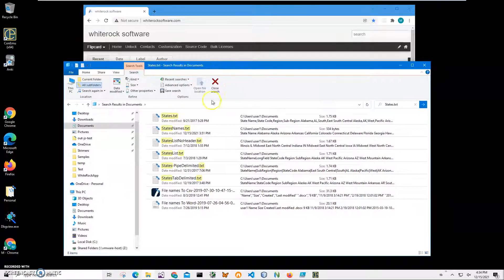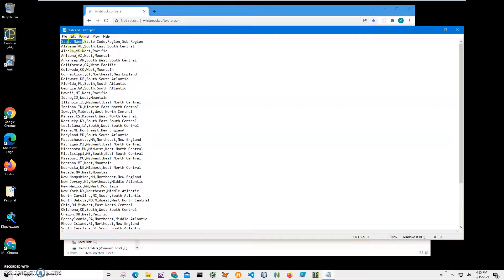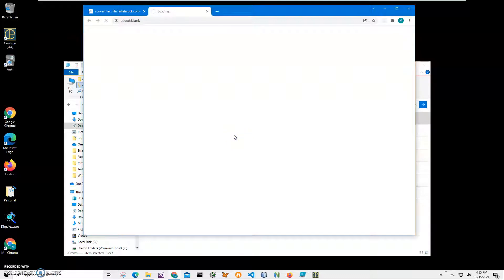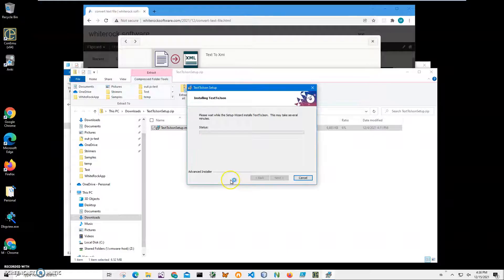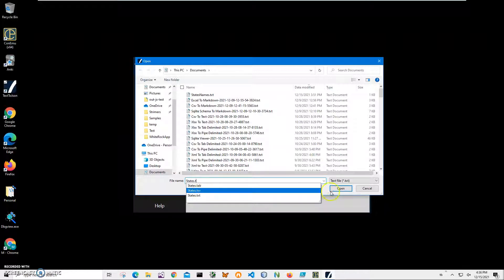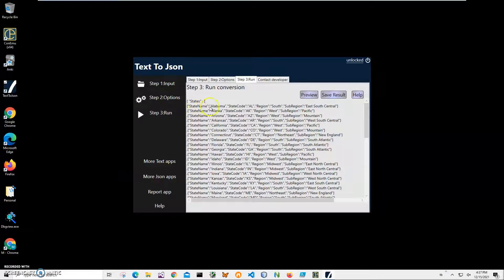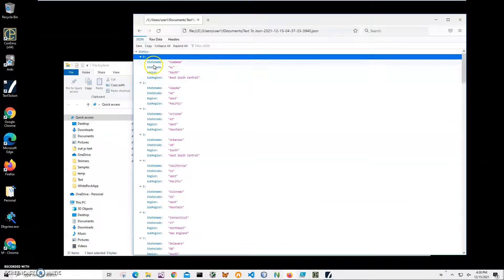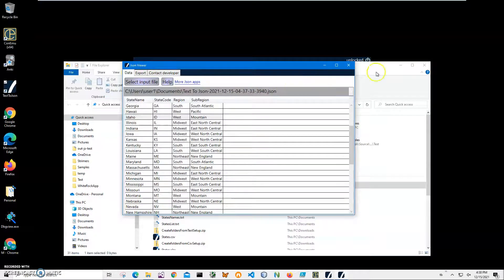Text To Json